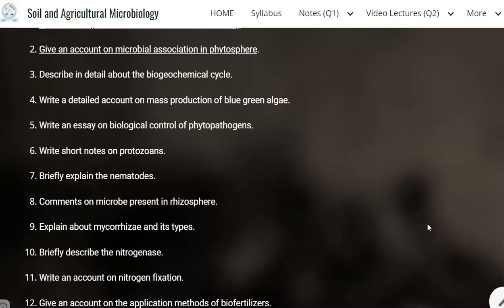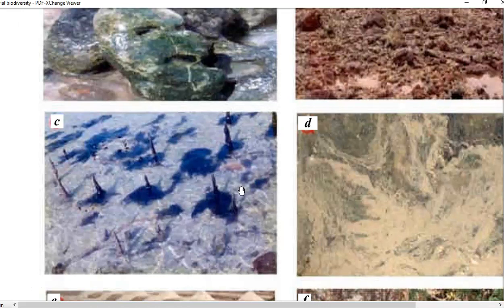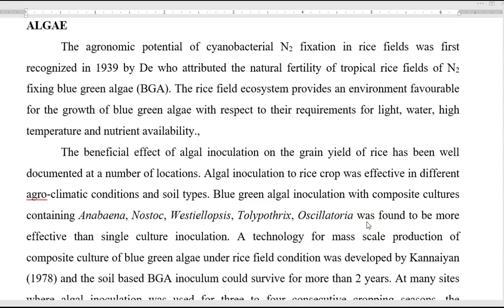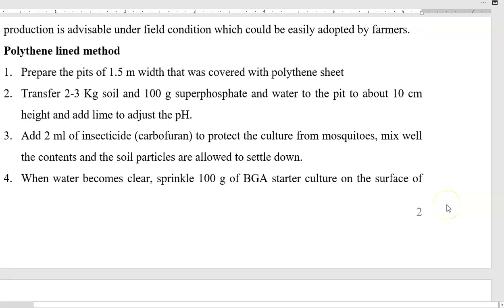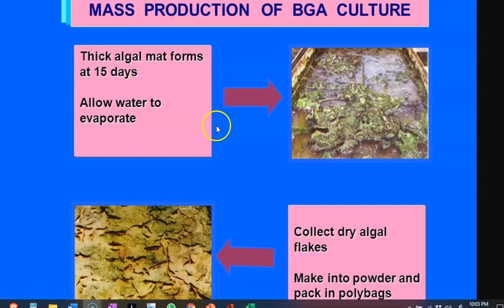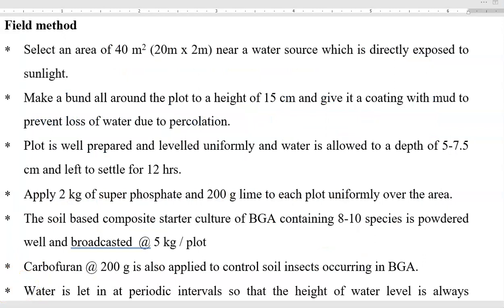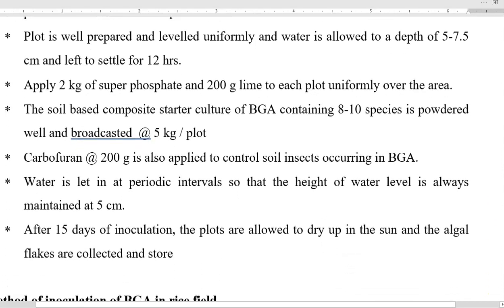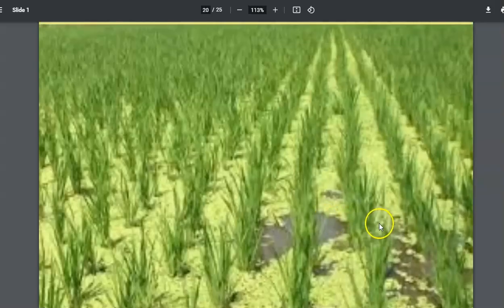Soil & Ag Mic Quest 4